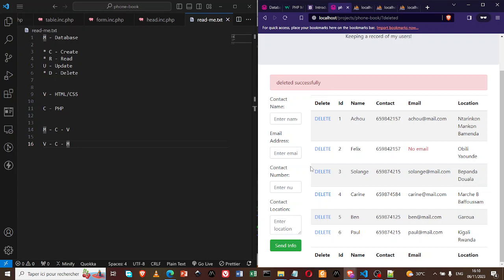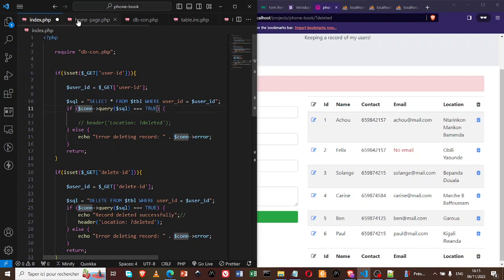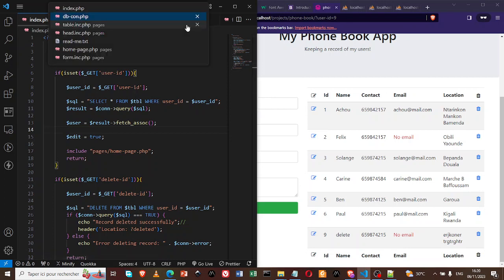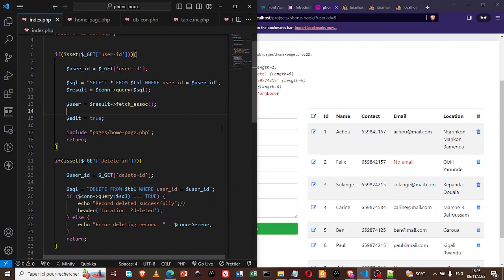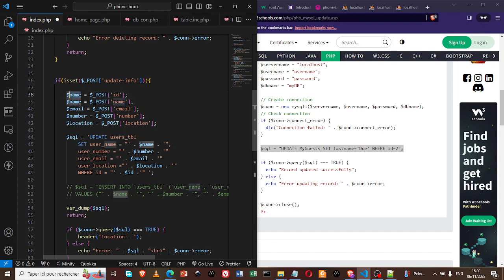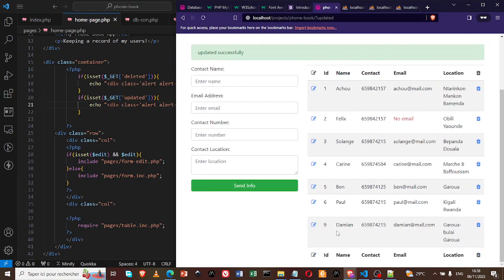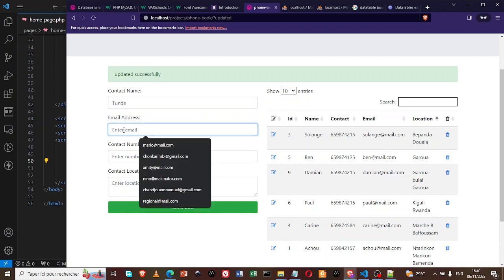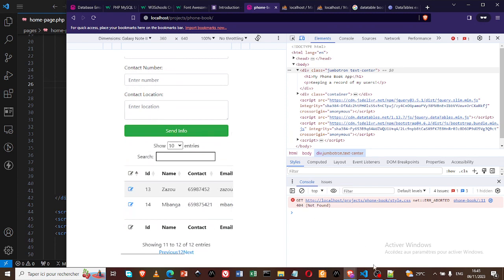PHONE BOOK UPDATE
The UPDATE functionality of the PHONE-BOOK-App